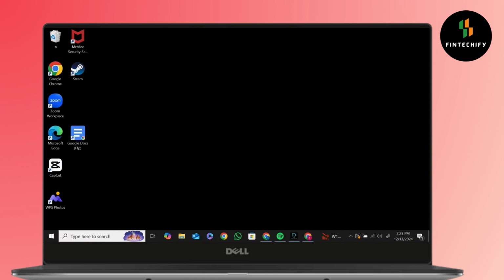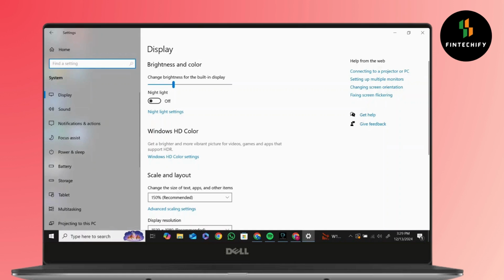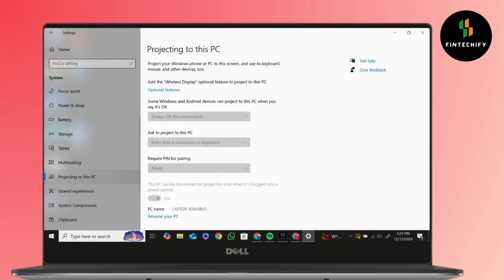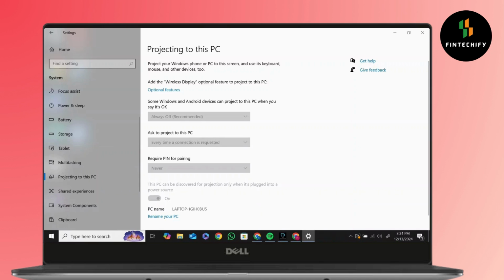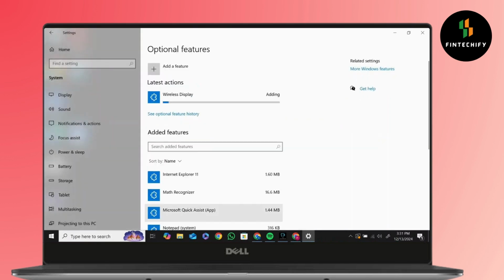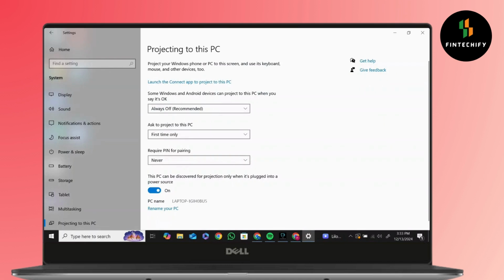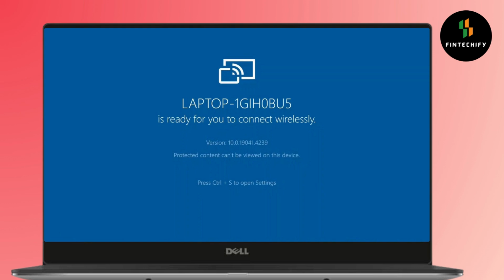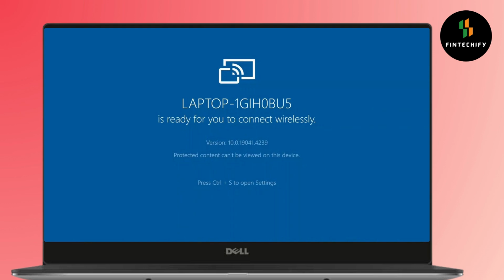How to Share Mobile Screen on Laptop Windows 11 | Cast Mobile Screen on Laptop Windows 11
Welcome to our step-by-step guide on How to Share Mobile Screen on Laptop Windows 11! In this video, we'll walk you through the process of casting your mobile screen to a Windows 11 laptop. Whether you're looking to mirror your phone's screen for presentations, gaming, or simply enjoying content on a bigger screen, this tutorial will show you the best methods to do so. You’ll learn how to easily connect your Android or iPhone to your Windows 11 laptop and enjoy seamless screen sharing.

Timestamps:

00:05 How to share your mobile screen on Windows 11
00:20 How to cast mobile screen on Windows 11 laptop
00:35 Steps to mirror Android screen to Windows 11
00:50 How to connect your iPhone to Windows 11 for screen sharing
01:05 Troubleshooting common casting issues on Windows 11
What You'll Learn:

How to wirelessly share your mobile screen on your Windows 11 laptop.
How to mirror iPhone screen to your Windows 11 laptop.
Solutions to common problems when casting mobile screens on Windows 11.
Tips for smooth and lag-free screen sharing.